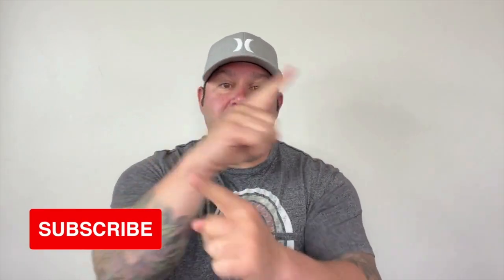Are you wasting money on Glutathione?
The master anti-oxidant: glutathione.

Unfortunately, reaping the benefits of this master antioxidant is not as easy as simply taking an oral glutathione supplement (yet there are plenty of them being marketed in this way). Taken orally, glutathione cannot get past the stomach rendering useless. The only way to properly and effectively supplement with glutathione is through IV or intramuscular injection.

Can glutathione on its own reduce inflammation? The answer is NO, but kinda yes, but kinda no.

Let us explain…
Copper is meant to be broken down into a protein and into a whole series of copper rich anti-oxidants: superoxide dismutase, cytochrome oxidase, catalase and…GLUTATHIONE PEROXIDASE (GPO).

These copper rich antioxidants all are designed to:
Neutralize reactive oxygen species (ROS)
Support energy production and prevent cell death
Support iron recycling and RBC metabolism

GPO enable gluathione to work BUT bio-avaible copper (ceruloplasmin = Cp) allows them both to function.

Here is the kicker…”Methylation is also required to produce glutathione, which is a major molecule in the detoxification cycle and an important antioxidant.” Guoyao Wu et al. 2004. What is methylation is dependent on? You got it, Cp. So instead of wasting money on glutathione or most other antioxidants, try eating in a way to support rich copper rich antioxidant production. This will support methylation and support your bodies on production of GPO ... Glutathione.

Where to start? Check out some of our older posts on eating copper rich, retinol rich and whole food C foods, plus getting a variety of and enough proteins to support your body with fat soluble vitamins and vitamin B rich foods.